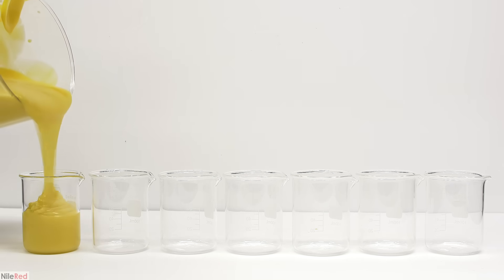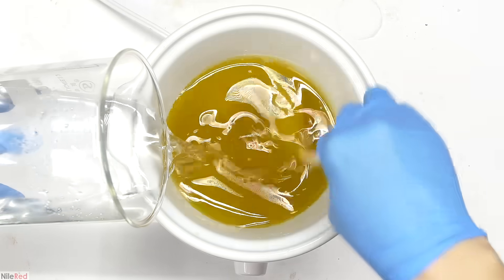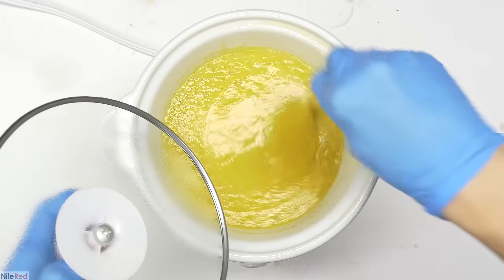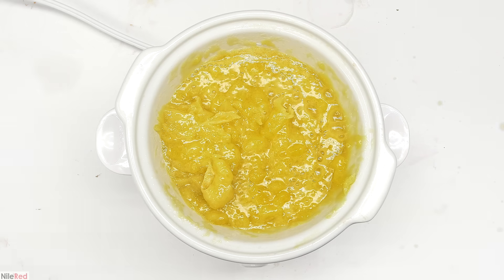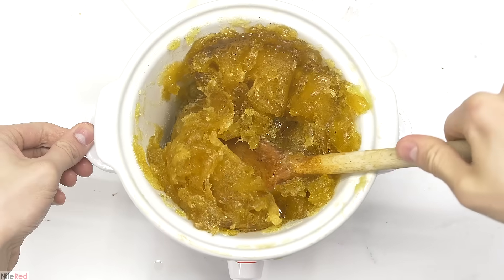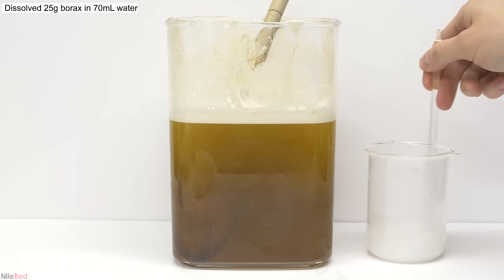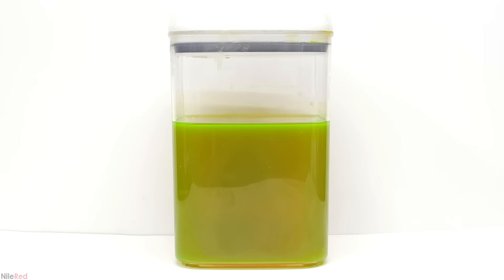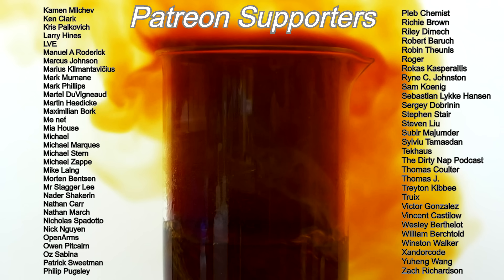Making liquid soap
This is part2 of my soap series, where I'll be making liquid soap. If you haven't seen part 1, I strongly suggest that you check it out before this one. The major difference with liquid soap, is that it uses potassium hydroxide instead of sodium hydroxide.

Giveaway winners have been drawn and all packages have already been shipped out. Thanks to everyone who participated!